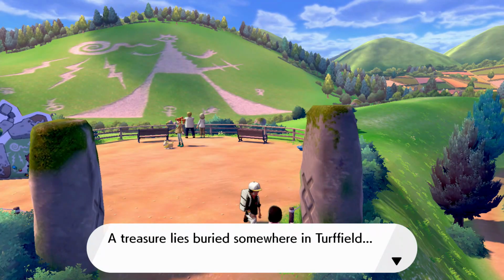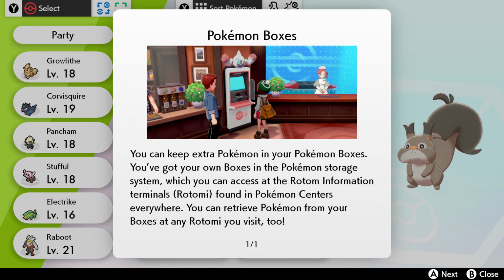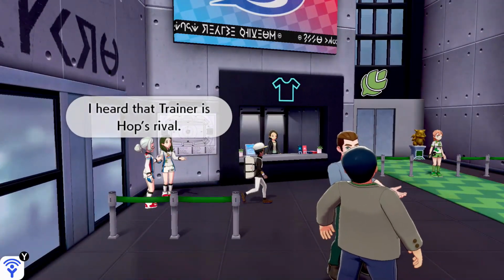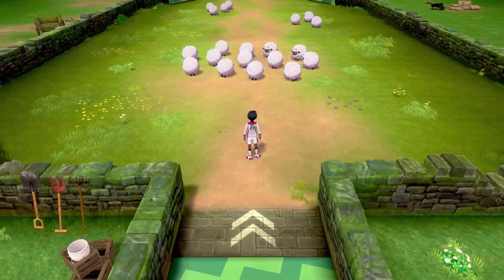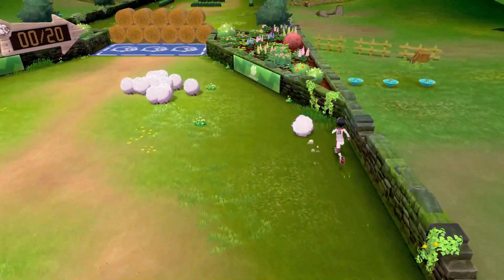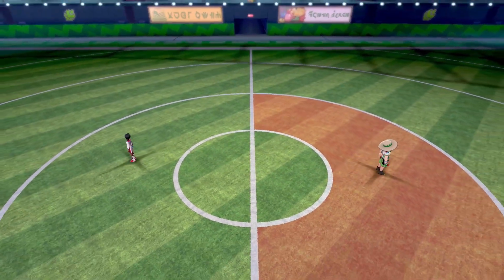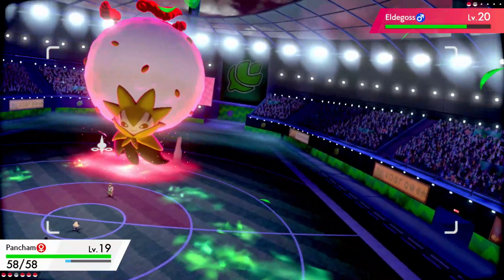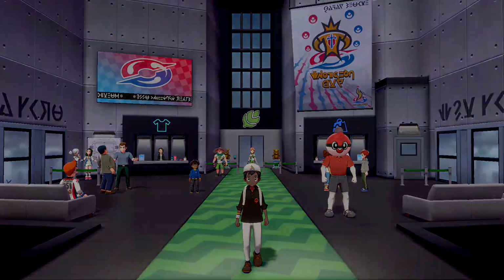MILO (GRASS TYPE GYM LEADER) - POKEMON SWORD & SHIELD - #9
A new generation of Pokémon is coming to the Nintendo Switch™ system. Begin your adventure as a Pokémon Trainer by choosing one of three new partner Pokémon: Grookey, Scorbunny, or Sobble. Then embark on a journey in the new Galar region, where you’ll challenge the troublemakers of Team Yell, while unraveling the mystery behind the Legendary Pokémon Zacian and Zamazenta! Explore the Wild Area, a vast expanse of land where the player can freely control the camera. Team up with three other players locally or online in the new multiplayer co-op Max Raid Battles* in which players will face off against gigantic and super-strong Pokémon known as Dynamax Pokémon.

★Join The Geesquad Family★

Video Uploaded By : Cthegee23

About Gee:
Welcome to the Home of the Geesquad Family. We Post 🔥 Videos Almost Everyday. Including Gameplay, Vlogs, Challenges, and Whatever Else Pops To Mind!!!